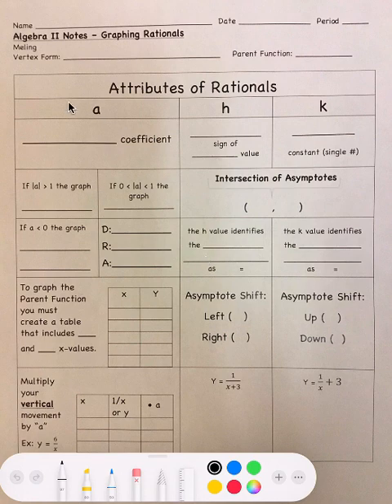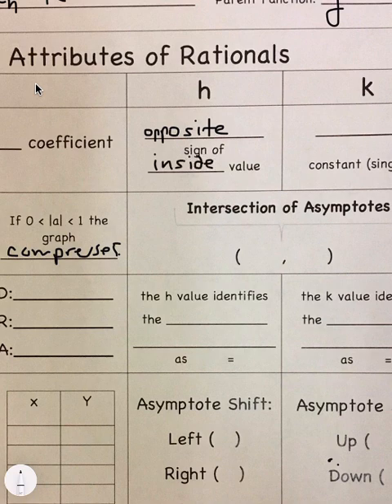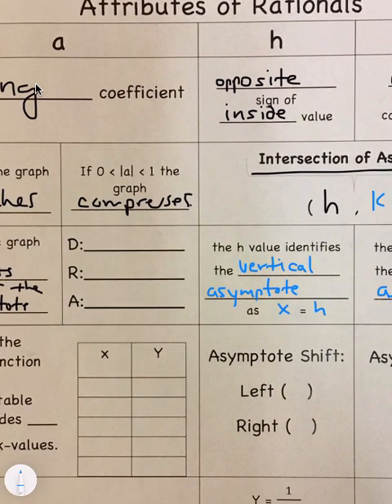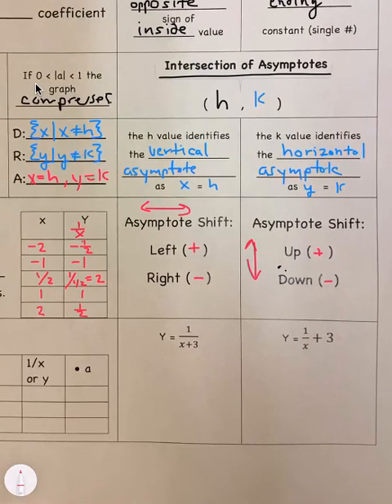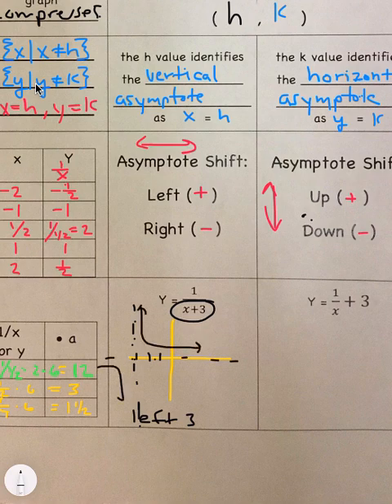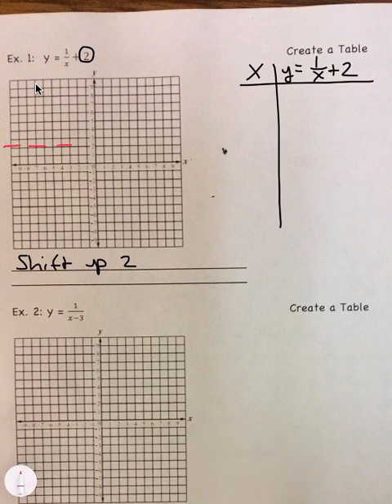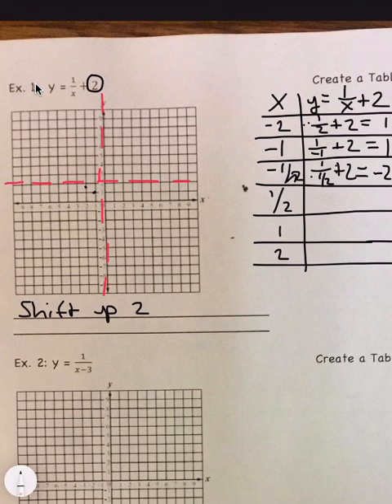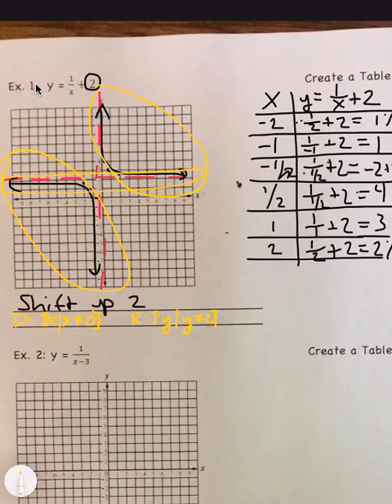Vertex Form of Rational Functions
We will begin graphing rational equations without the use of technology. We will find asymptotes and use the properties of rationals to create graphs.